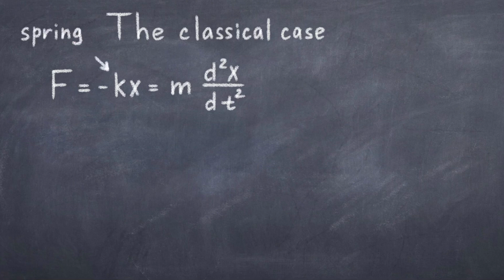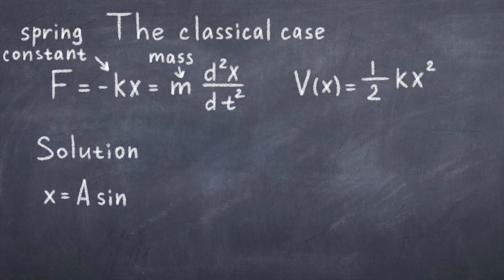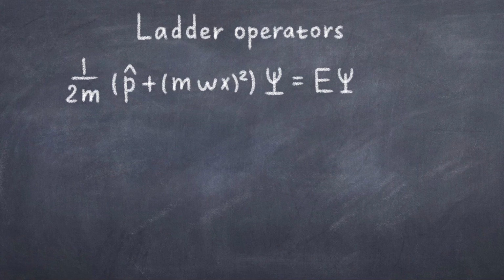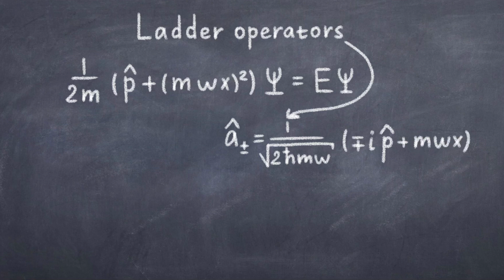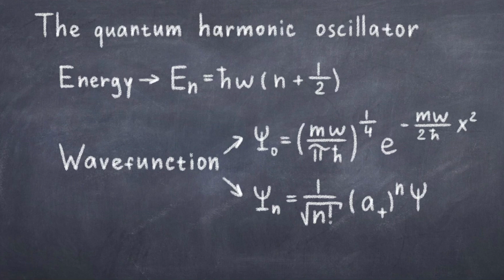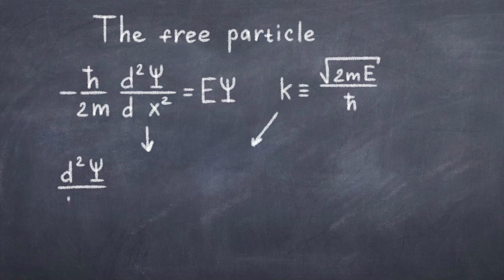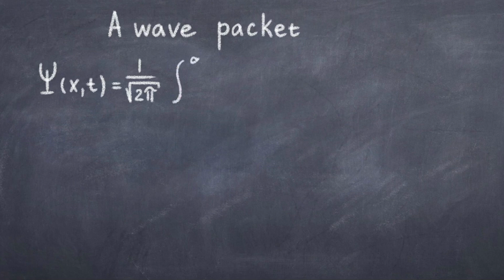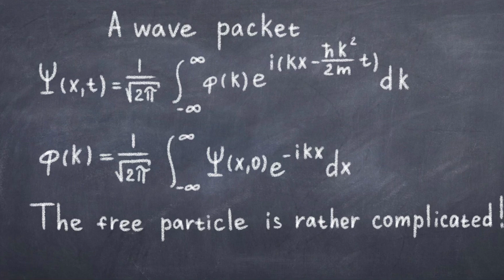Important wavefunctions in Quantum Mechanics - 3.1.3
In this video we will go back to a core concept in quantum mechanics, namely the wavefunction. We have discussed this in other videos, but now it is time to look at it in a bit more detail.
In the introduction to quantum mechanics we got introduced to the concept of the what a wavefunction is. In short it is the function which describes a quantum objects like an electron, while encompassing the wave-particle nature of it. In this video we will look at some of the most important wavefunctions of quantum mechanics. We have of course already seen some wavefunctions when discussing quantum tunneling and the hydrogen atom, so these functions we will skip. If you are interested you can watch the video about these two topics. So without further ado let's look at the Schrodinger equation, and consider the relevant scenarios and figure out the relevant wavefunctions!